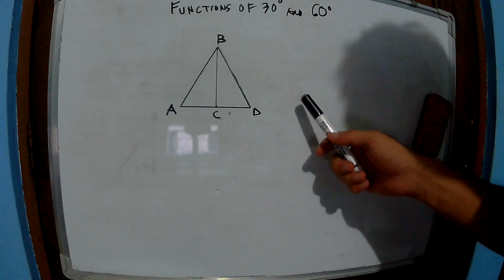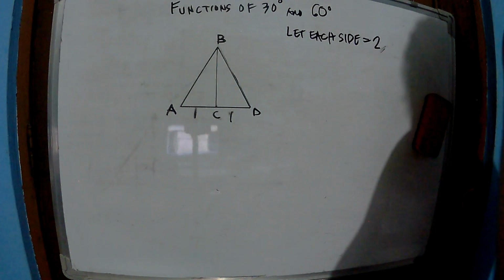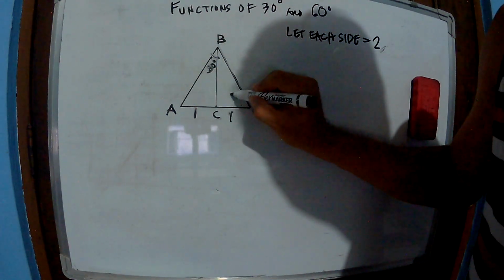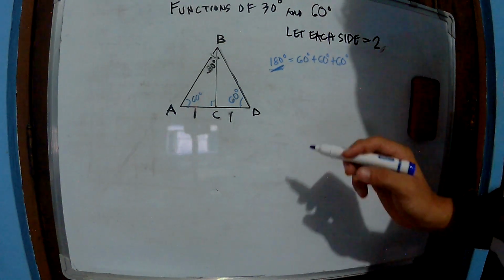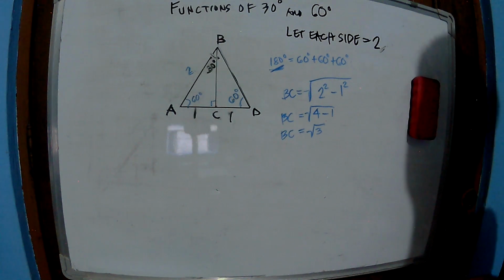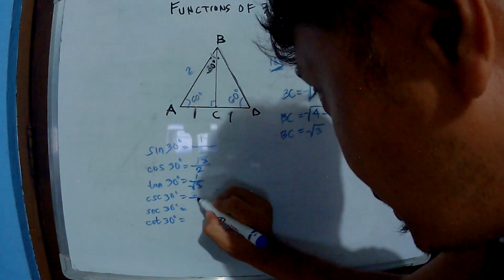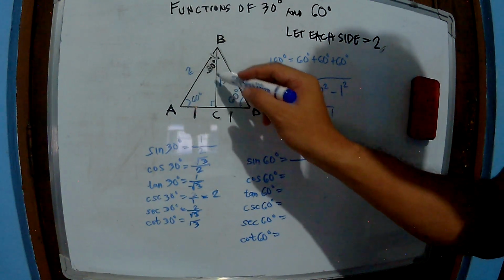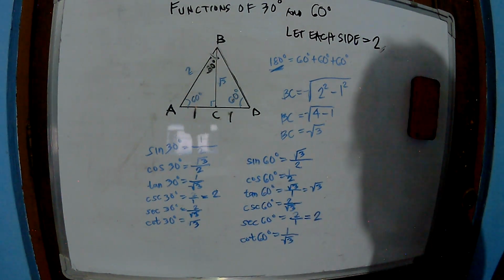Functions of 30 and 60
Solving the exercise in Plane and Spherical Trigonometry by H.L.Rietz, J.F. Reilly and Roscoe Woods